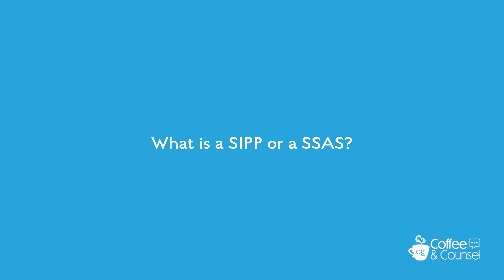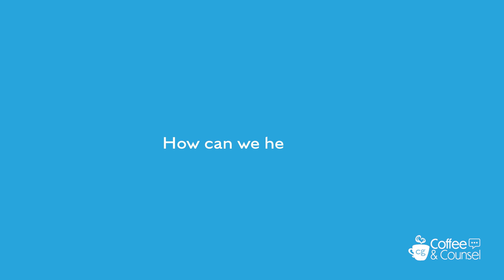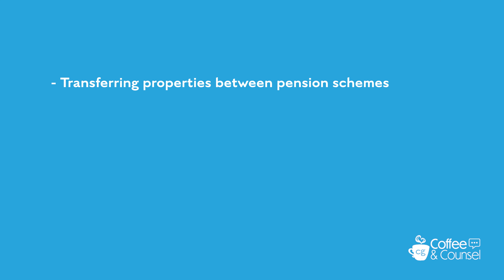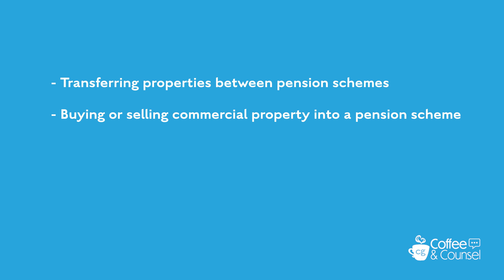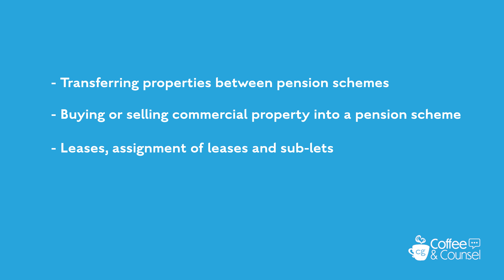EP10 | Coffee & Counsel | Buying a property through a pension scheme